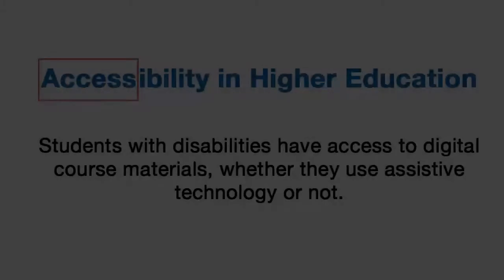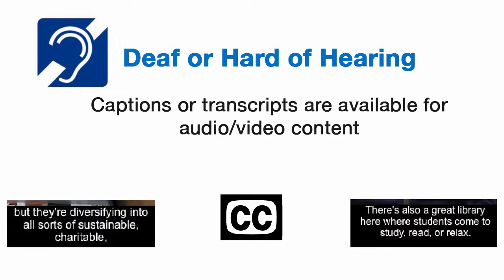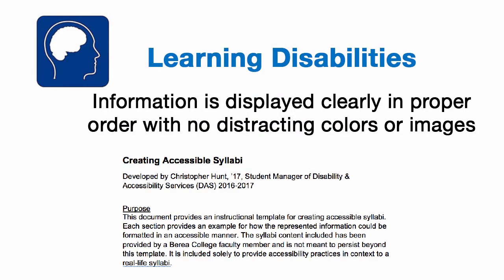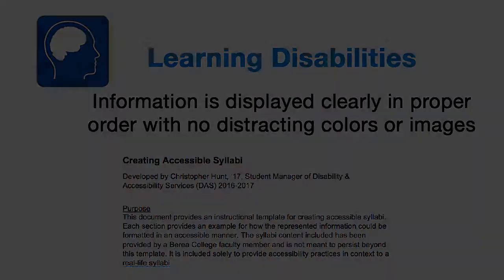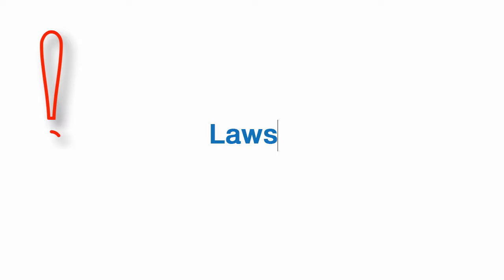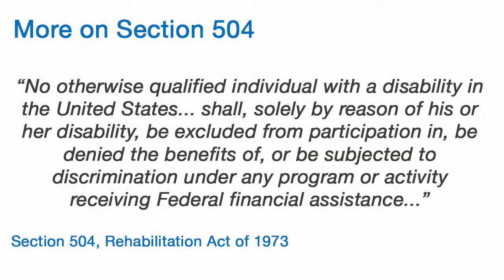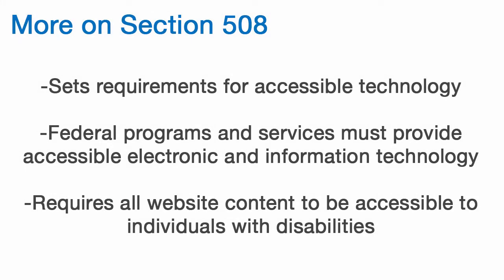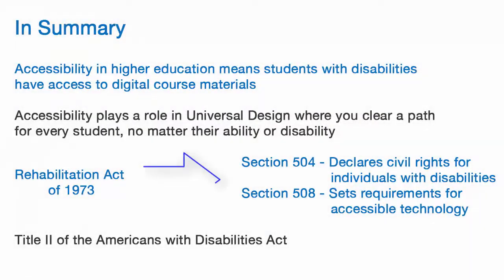Introduction to Accessibility